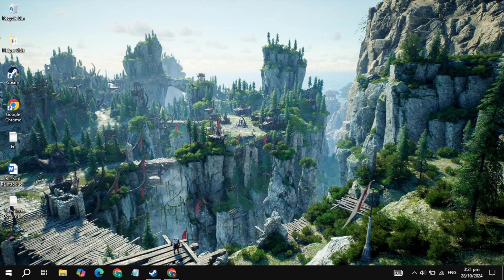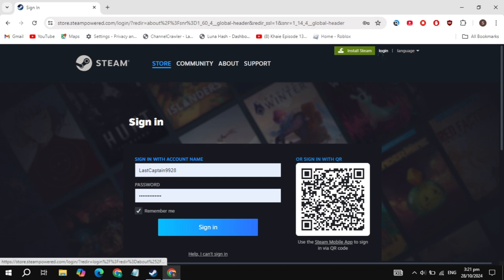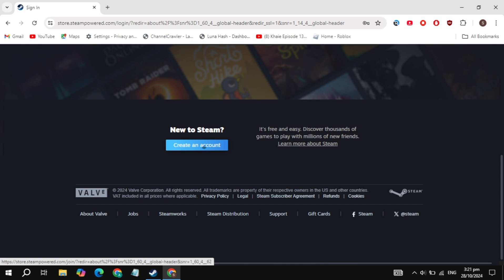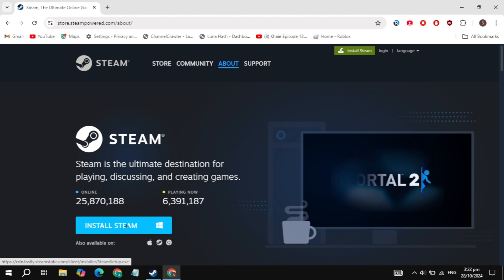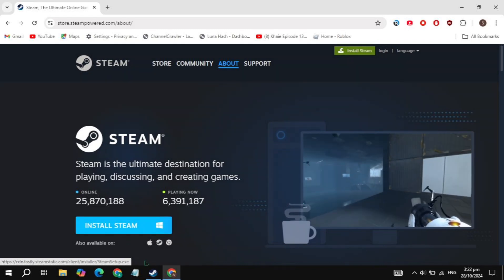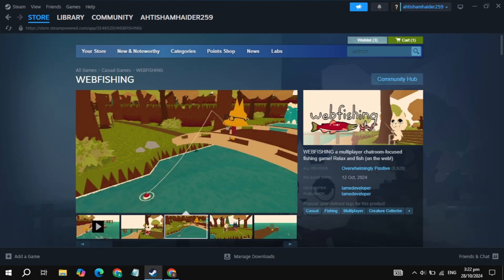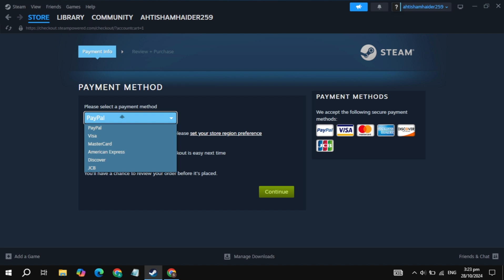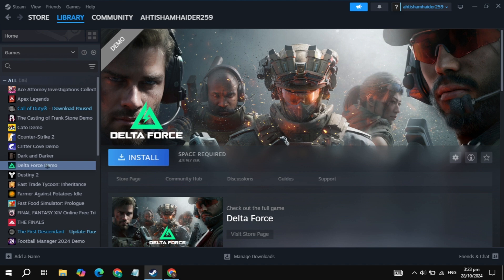How to Download Webfishing on PC or Laptop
In this quick tutorial, I'll show you step-by-step how to download and install Webfishing on your PC. Whether you're new to Webfishing just need a guide to get started, this video will walk you through the entire process in just a few minutes. Let's get Webfishing and running on your computer today!